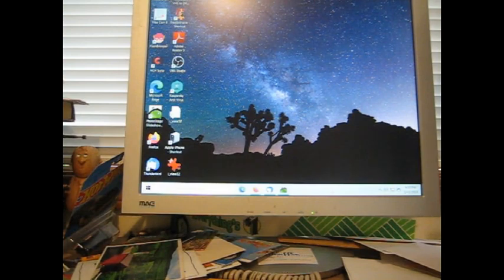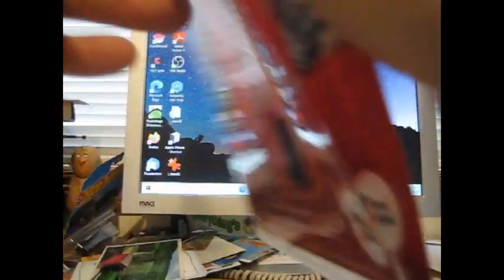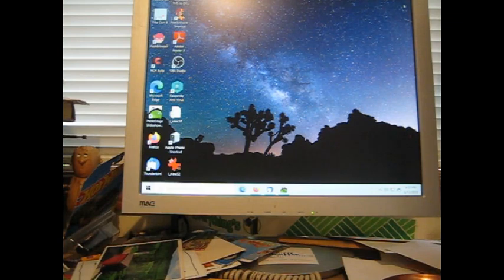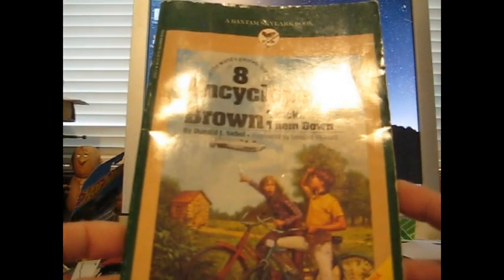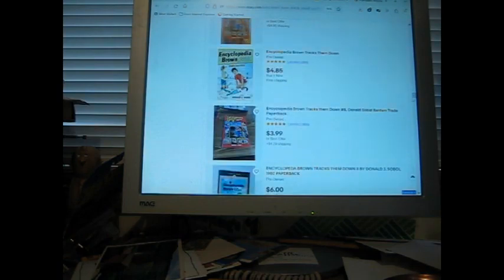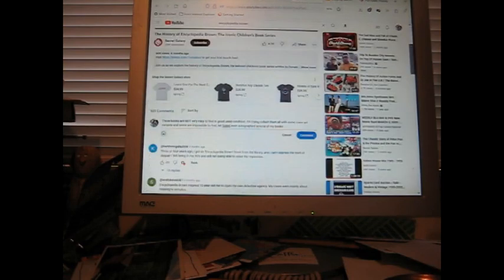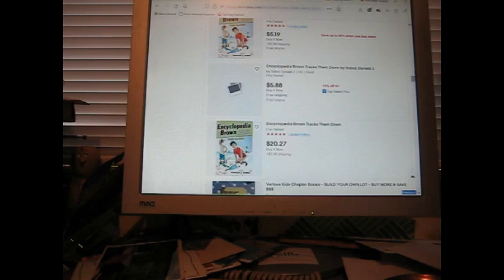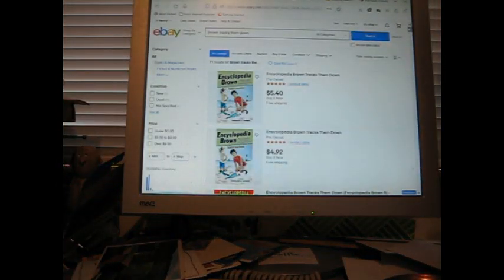PC Find for the Collection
Something not valuable but seemingly hard to find.